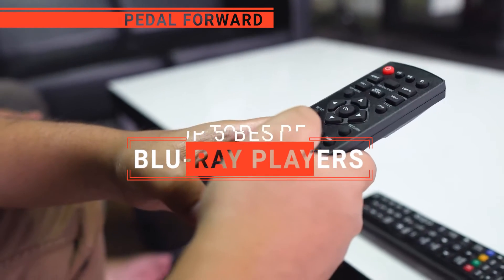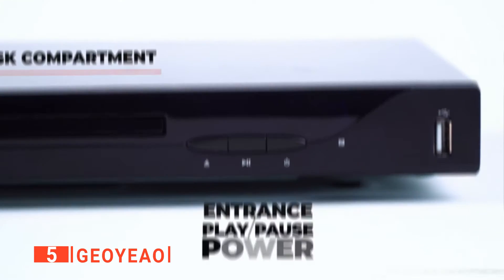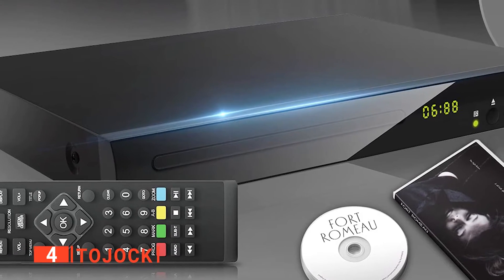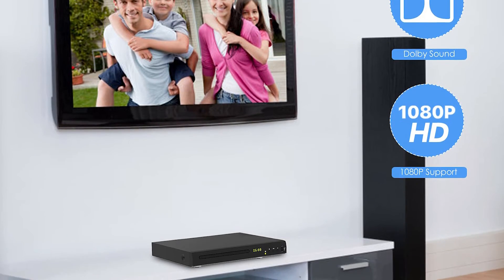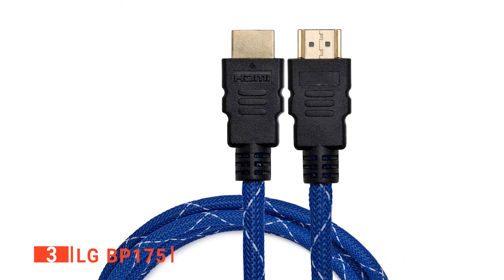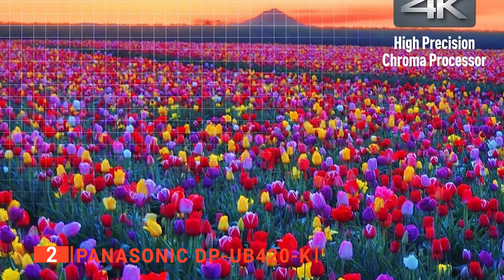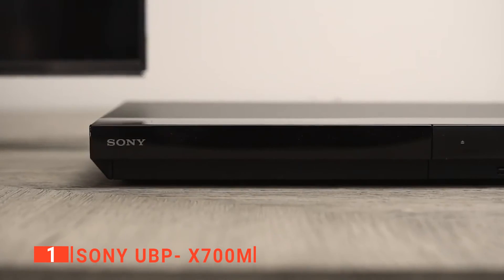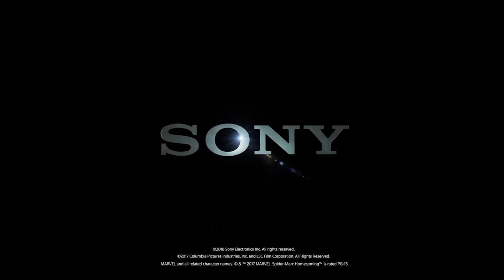✅ TOP 5 Best Blu-Ray Players [ 2024 Buyer's Guide ]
Blu-Ray Player: Hey guys, in this video, we’re going to review the pros and cons of the top 5 best Blu-Ray Player for sale right now.
5️⃣ GEOYEAO: (Amazon)
4️⃣ Tojock: (Amazon)
3️⃣ LG BP175: (Amazon)
2️⃣ Panasonic DP-UB420-K: (Amazon)
1️⃣ Sony UBP- X700M: (Amazon)

Blu-Ray players are excellent devices for viewing high-definition films. They're a great addition to any home theater system. When looking to buy a Blu-Ray player, there are a few things to consider; durability, features, and ease of setup. So keep watching to find out which one is suited to your needs.

In today’s video, we are going to look at the top five best Blu-Ray Player available on the market today. We have made this list based on our own opinion, research, and customer reviews. We have considered their quality, features, and values when narrowing down the best choices possible. If you want more information and updated pricing on the products mentioned, be sure to check the links above.

(paid links)
00:00 Intro: Blu-Ray Player
00:31 5️⃣ GEOYEAO
02:59 4️⃣ Tojock
05:51 3️⃣ LG BP175
08:03 2️⃣ Panasonic DP-UB420-K
10:46 1️⃣ Sony UBP- X700M